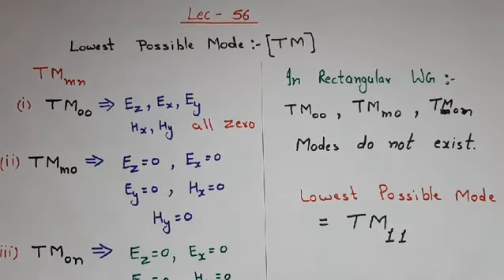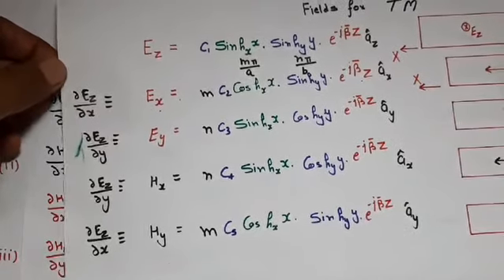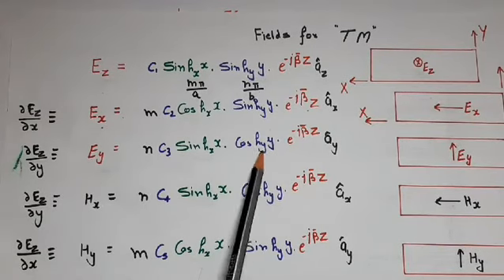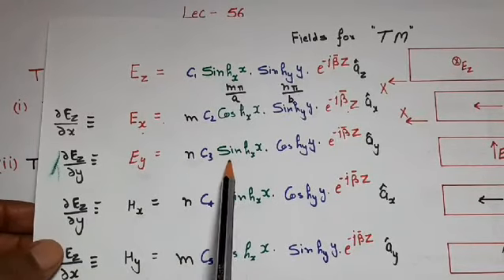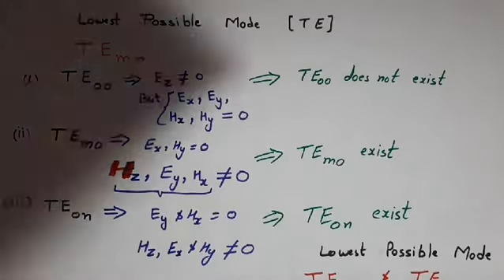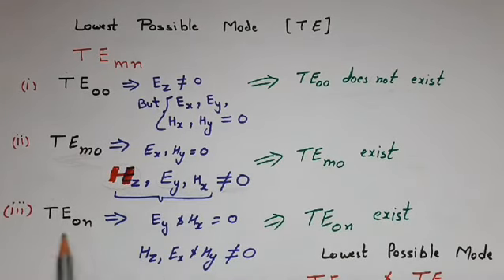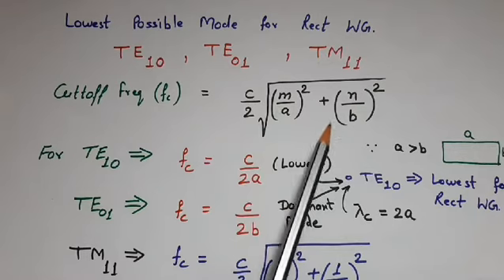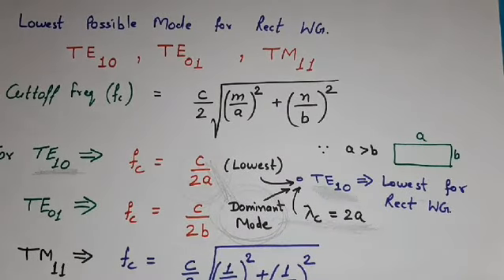Lec-56 How to Find Lowest Possible Mode in Rectangular Waveguide | Dominant Mode | TE10 | Himanshu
Target ESE Prelims